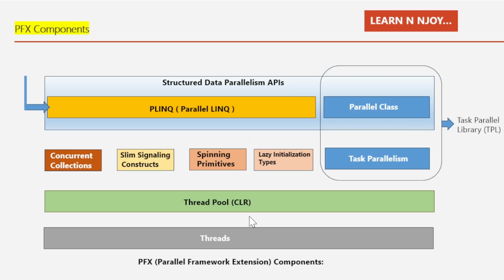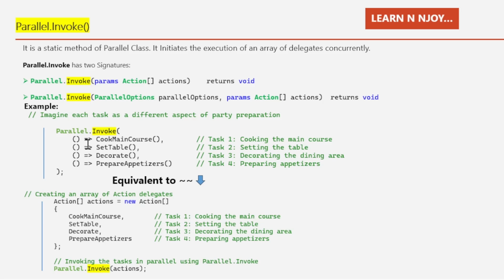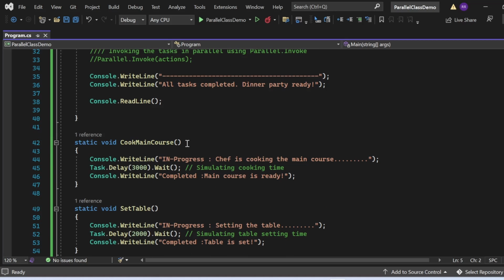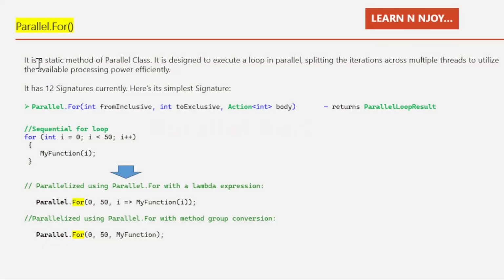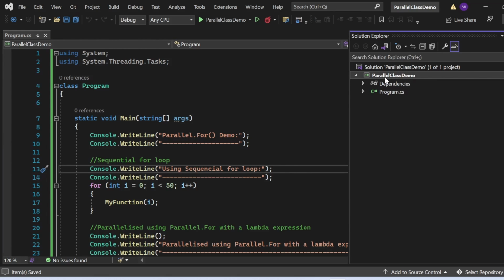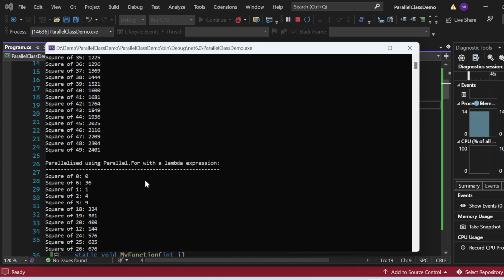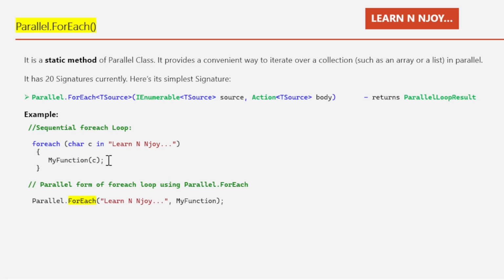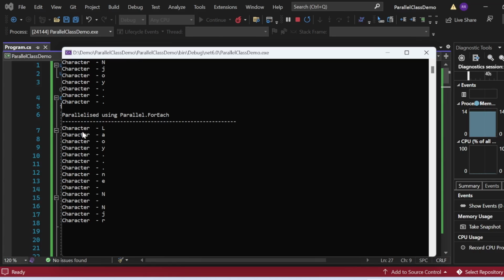Mastering Parallel Programming In C# (Part-3) : Demystifying Parallel Class for Optimal Performance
Want to Learn about C# Parallel Class for Optimal Performance? Today I am sharing exactly what  C#  Parallel Class is and how and when to use them in a program.

- Parallel Class in C# with example
- Parallel.Invoke() in C# with example
- Parallel.For() in C# with Example
- Parallel.ForEach() in C# with Example

3 Main Serialization Technologies In C# .NET (Part #1)| Data Contract Serialization
Awesome improvement in string literals in C#11 - Raw string Literals:
6 Special Operators in C# you should know ( ?

Mastering Parallel Programming in C#, Part -3, Learn N Njoy...,
Demystifying Parallel Class for Optimal Performance,
C# parallel programming,
Parallel programming tutorial,
C# performance optimization,
Demystifying Parallel class,
Multithreading in C#,
Parallel programming techniques,
C# concurrency,
Optimizing code with Parallel class,
Parallel programming best practices,
Mastering C# threading,
Parallel programming explained,
Boosting performance with Parallel class,
C# async programming,
Parallel programming patterns,
Concurrency in C#,
C#,
Learn c#,
C# advanced,
.net,